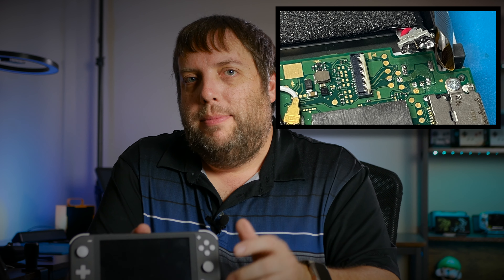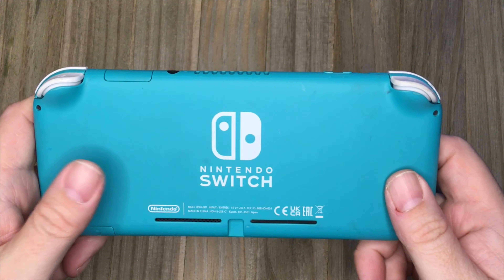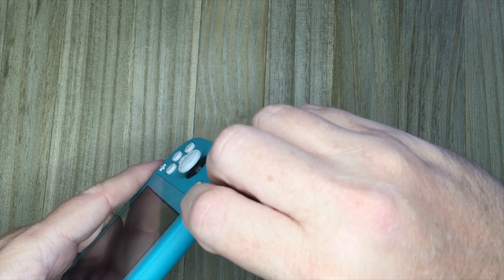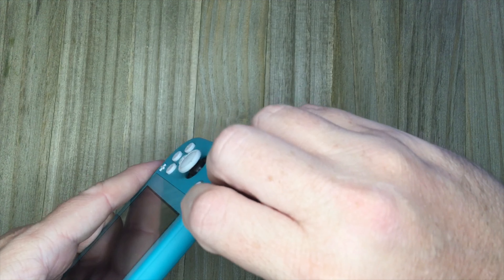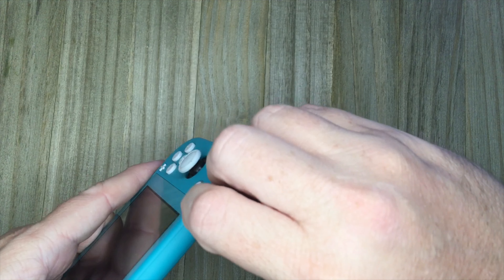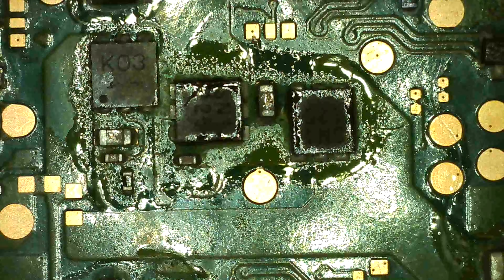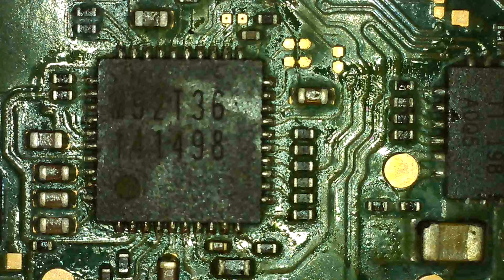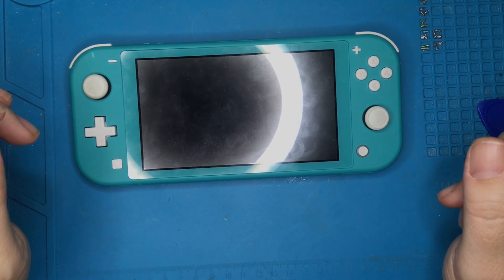Trying to Fix a Broken Nintendo Switch Lite (No Power Issue)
Today, we're trying to fix a broken Nintendo Switch Lite from eBay.  The listing says that it has no power, and won't turn on.  Can I fix it?

This is the third Switch Lite that I've purchased to try to fix for a video.  Can I finally successfully make a video out of attempting to fix this one?  My wallet can't take much more!